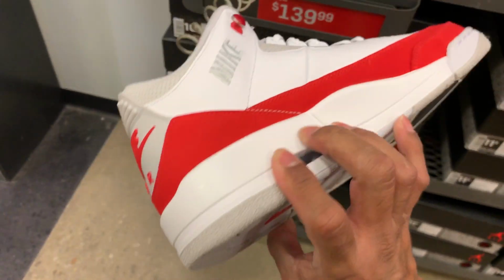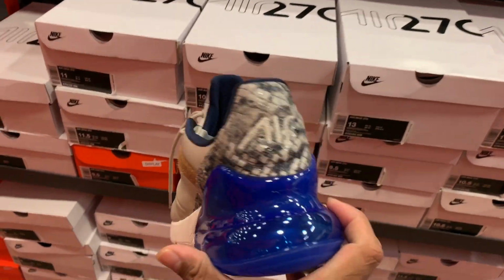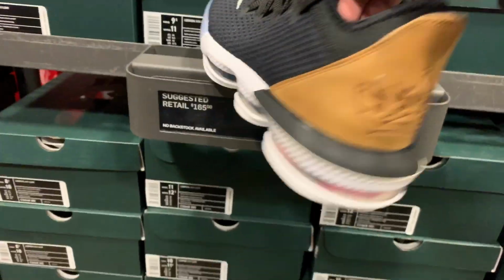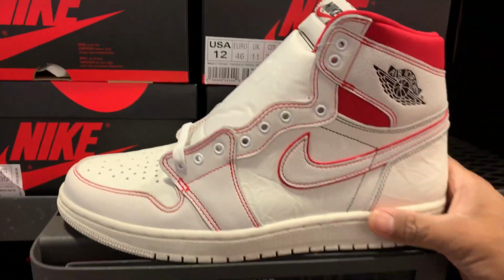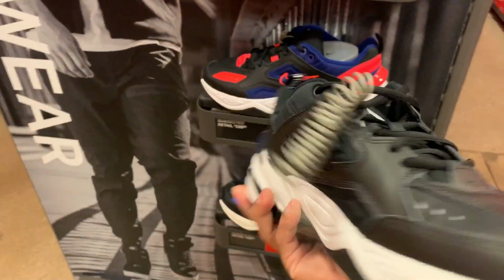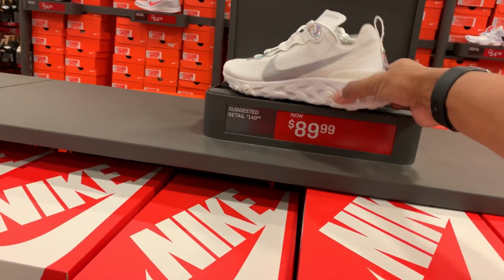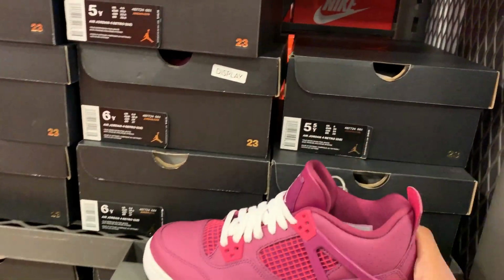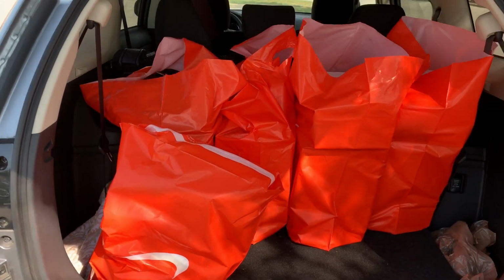BEST AIR JORDAN you can find in nearest outlet close to your area NIKE OUTLE VLOG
This air jordan is all over every nike outlet area.